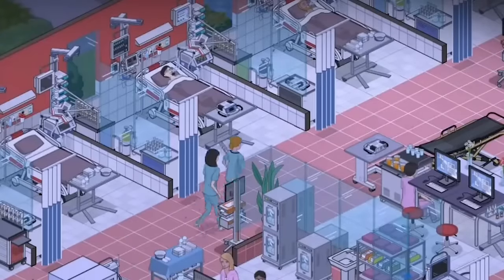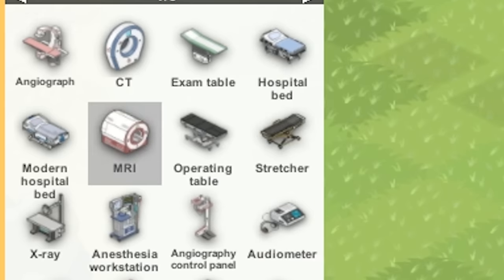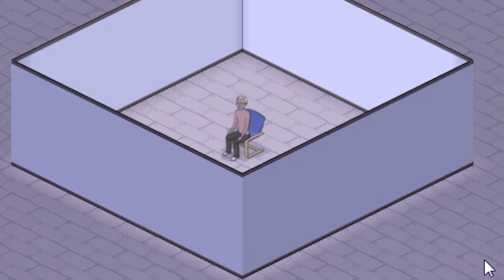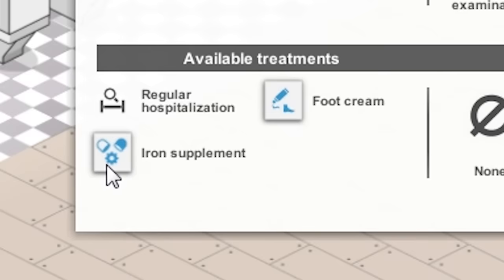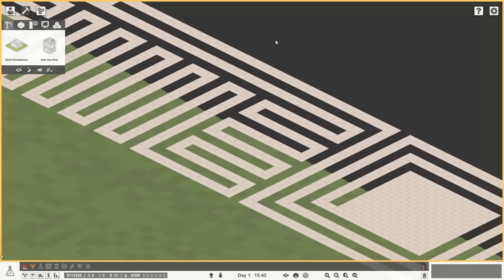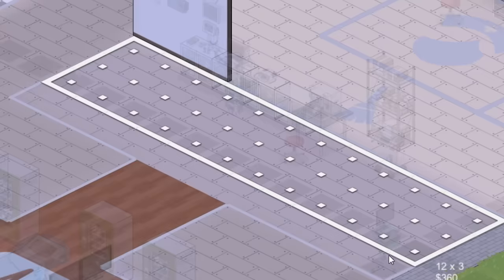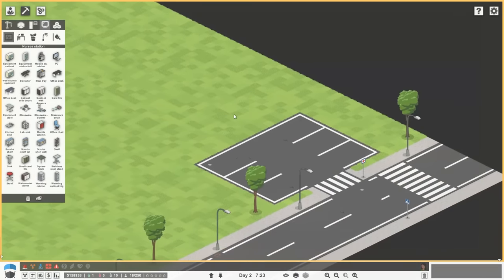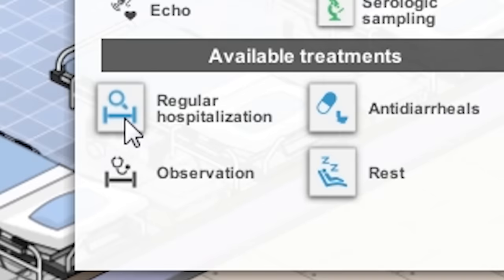I Built a Hospital That Ignores All Privacy Standards - Project Hospital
You know it's going to be good when a game allows you to build toilets ANYWHERE YOU WANT.

Check it out on Steam!

BUILD YOUR HOSPITAL

MANAGE YOUR STAFF

DIAGNOSE YOUR PATIENTS

There are a few different modes in Project Hospital:
6 challenge levels will test your skills and let you focus on the intricate details of individual specialized departments.

I Built a Hospital That Ignores All Privacy Standards - Project Hospital - Let's Game It Out